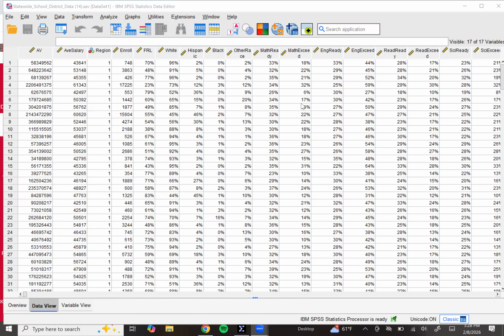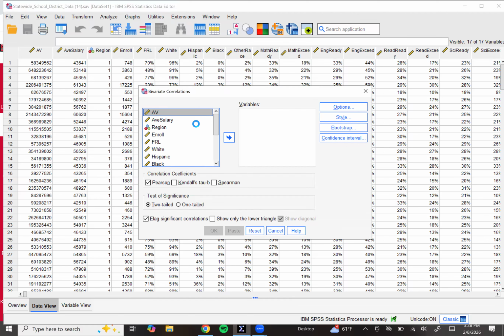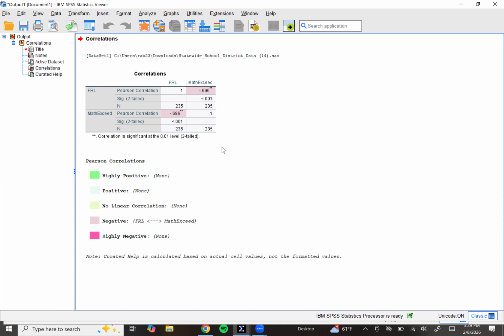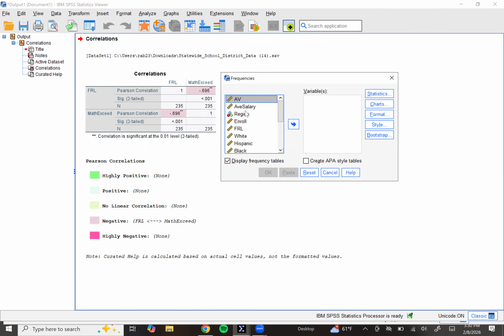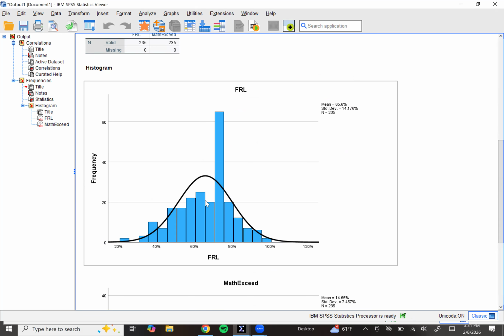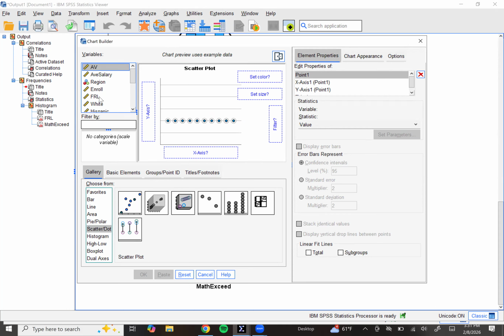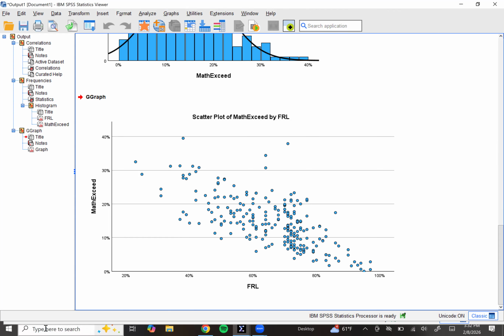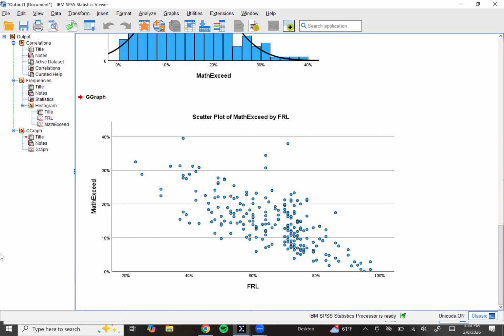Correlation Barabbas Leasy